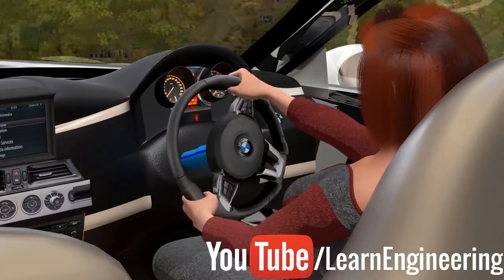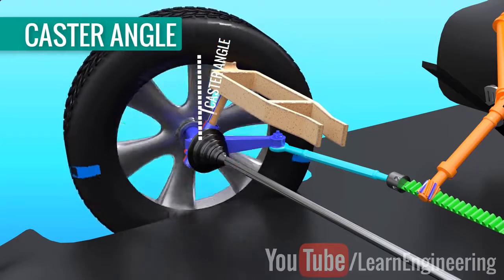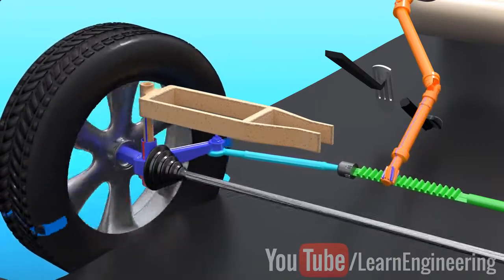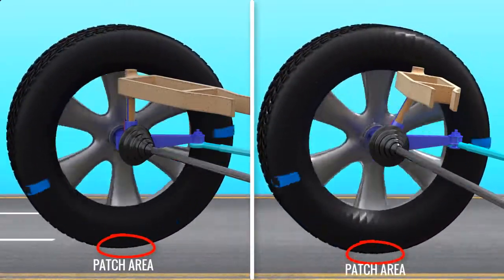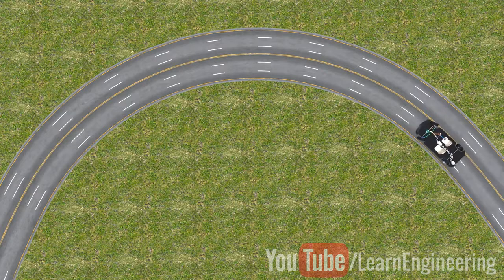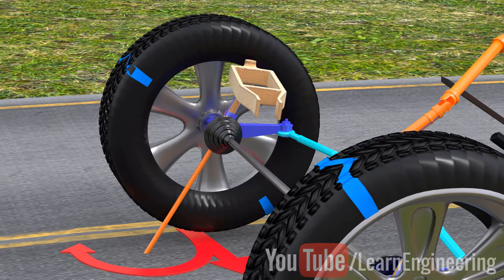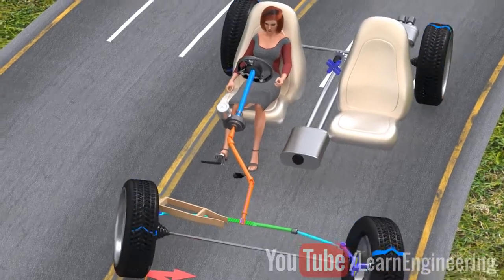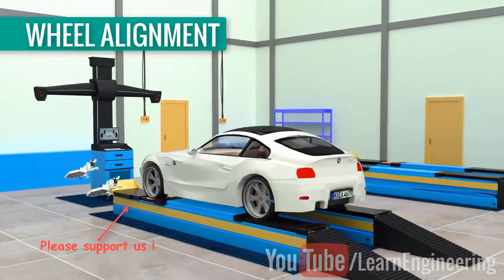Vô lăng ô tô hoạt động như thế nào ?